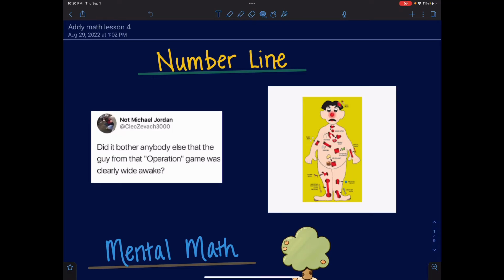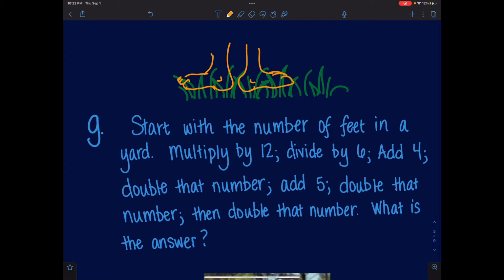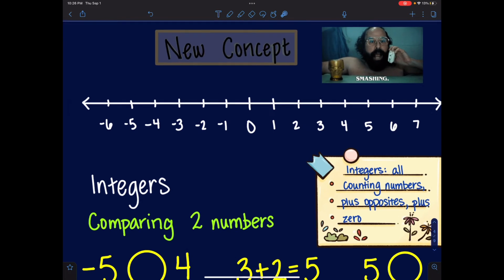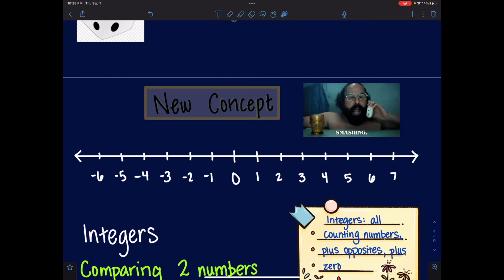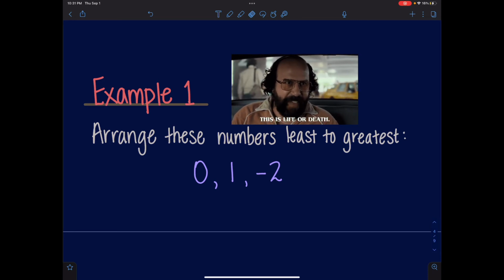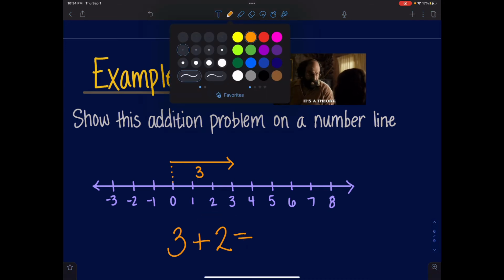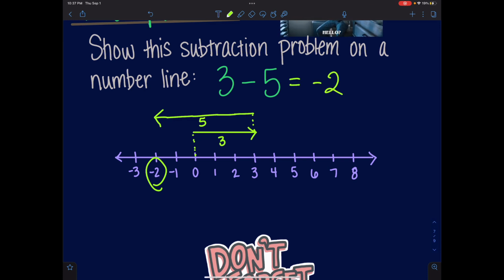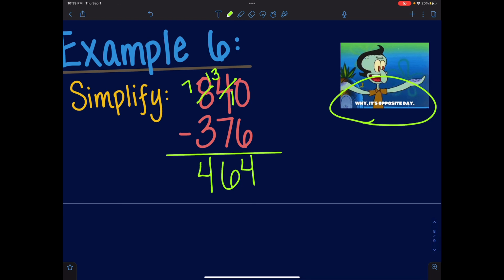Math lesson 4